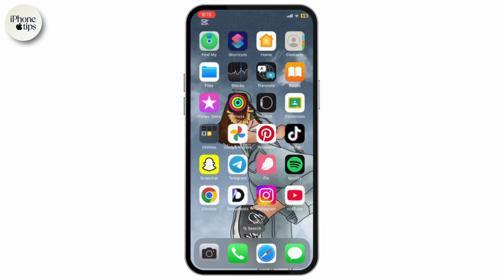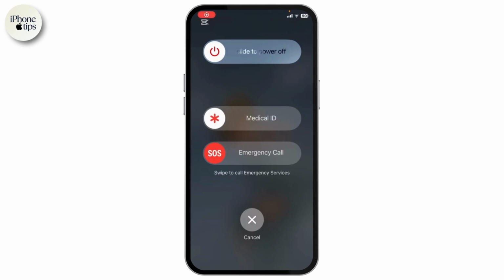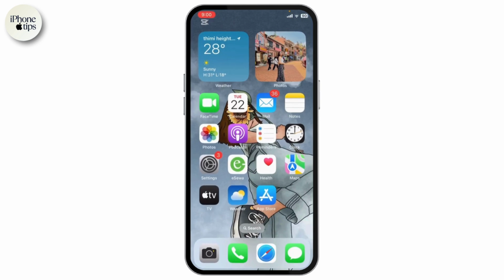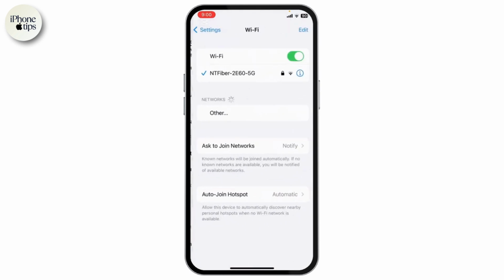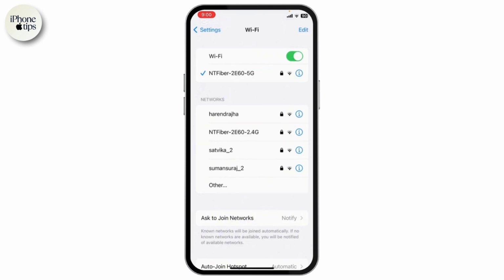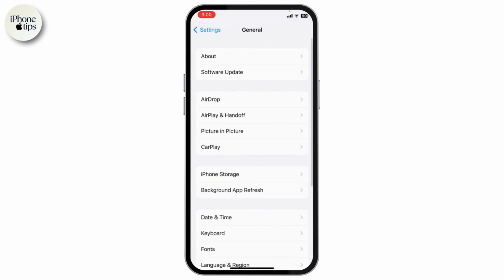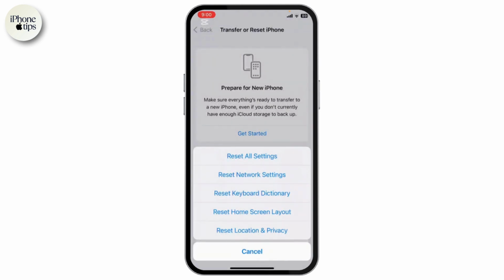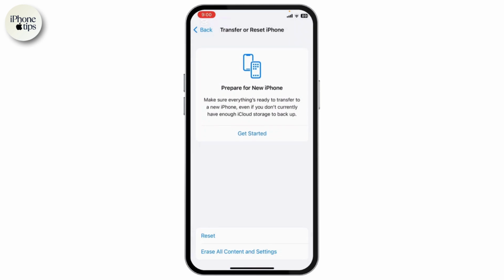How can you fix Ongoing Device Setup on iPhone?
In this video you will learn about How to Fix Ongoing Device Setup on iPhone.

How to Fix Ongoing Device Setup on iPhone (2025)! Stuck with the "Ongoing Device Setup" message on your iPhone and don’t know how to get rid of it? This video will guide you through the steps on how to fix ongoing device setup on iPhone quickly and easily. Whether you're asking, "Why does my iPhone say ongoing device setup?" or need a fix to remove the notification, this tutorial has you covered. Learn the exact steps to complete or stop the setup and get your iPhone back to normal. Watch now to see how you can fix ongoing device setup on your iPhone today!

Timestamps:

00:00 How to Fix Ongoing Device Setup on iPhone
00:10 Why Does My iPhone Say Ongoing Device Setup?

how to fix ongoing device setup on iPhone, ongoing device setup ios 18, ongoing device setup iPhone, ongoing device setup iphone in ios 18